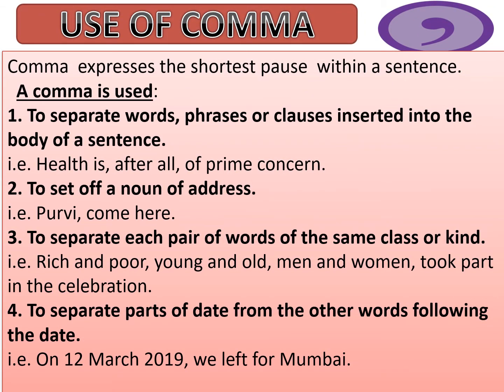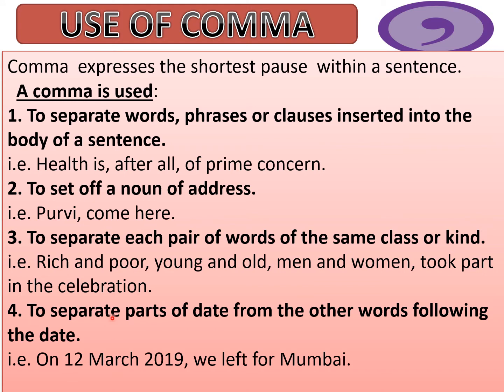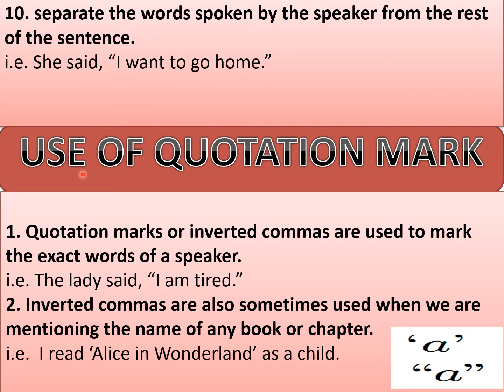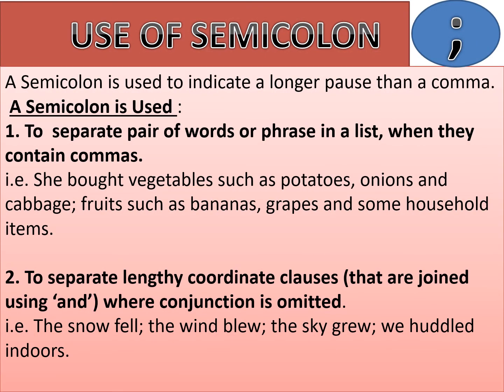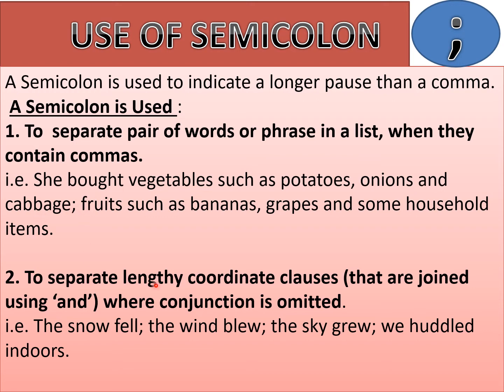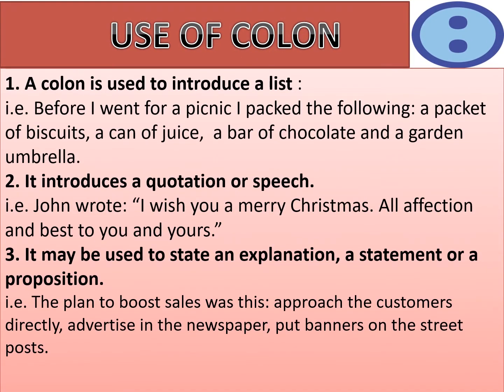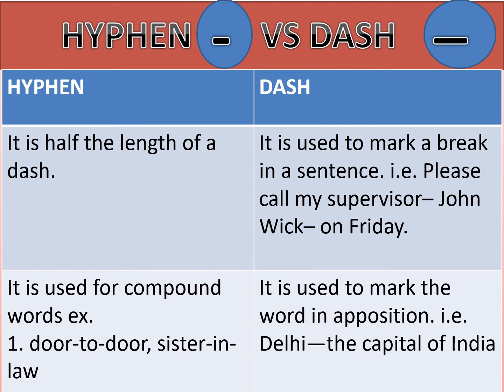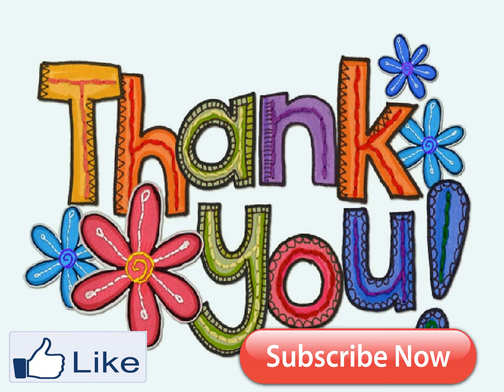Punctuation and capital letters (Part-2)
How to use quotation marks, dash ,hyphen, colon and semi colon